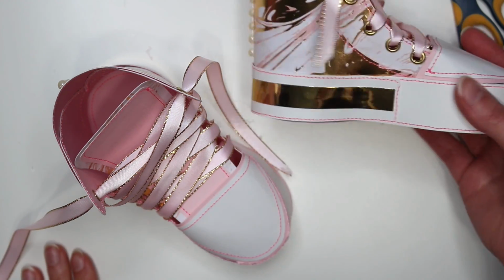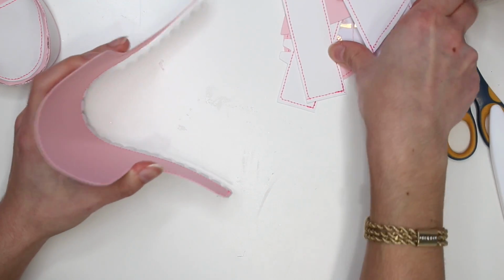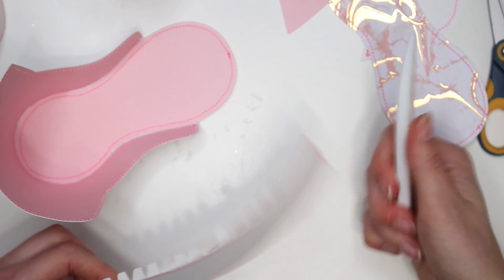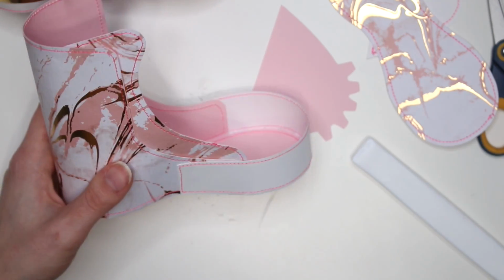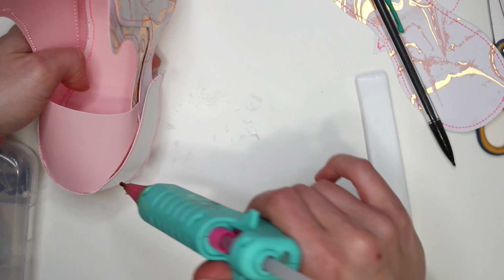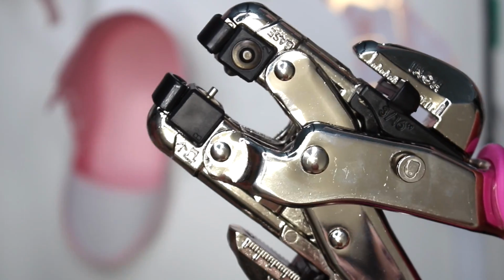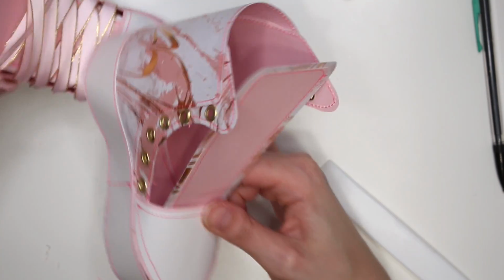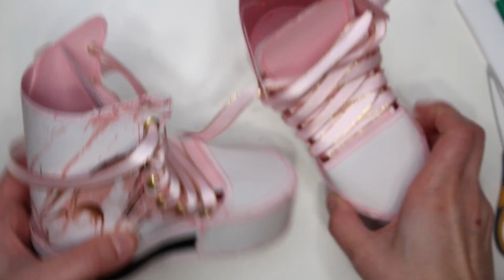3D Paper Crafts ft a Look Alike HIGH TOPS Converse Shoe Process with a FREE 3D Converse SVG file!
In today's video I show you my tutorial and process video for the adorable 3D sneaker HIGH TOPS! I have also included a free SVG file I co-created with Josie from JosiesCraftyPlace. Thank you Josie for the high tops inspiration! Can't wait to see all of your creations using this file and please tag me on Instagram if you do create this and use the file!

♥ LINKS / MENTIONS:

☆ FREE 3D High Tops Sneaker file please tag me on IG if you use it @karolinaskrafts

♥ GOT MAIL? Send it to:
KarolinasKrafts
USA